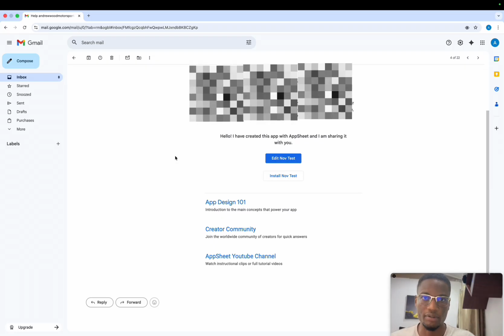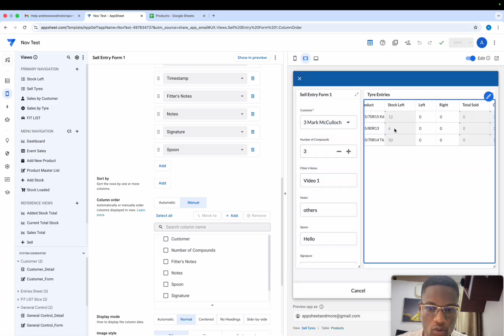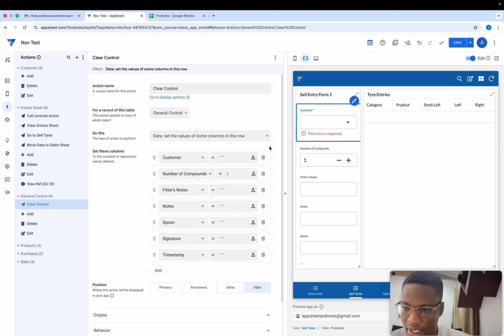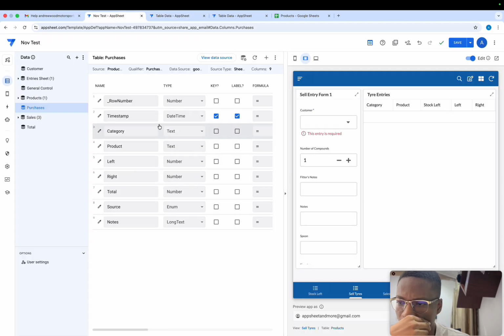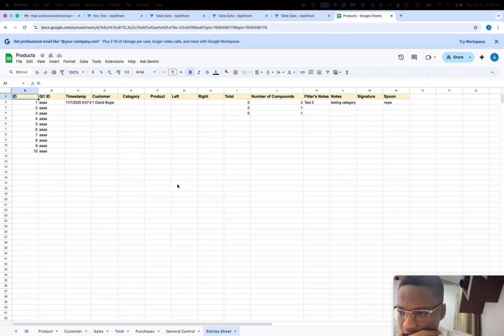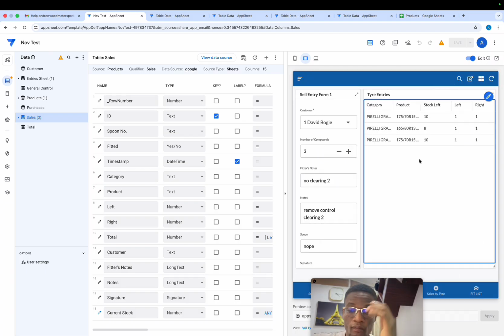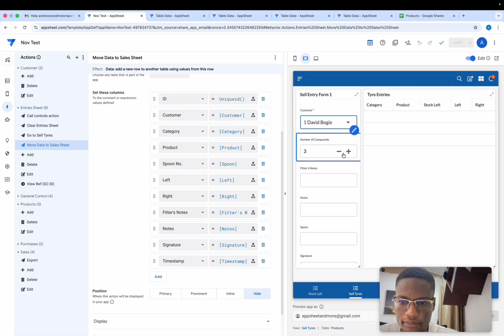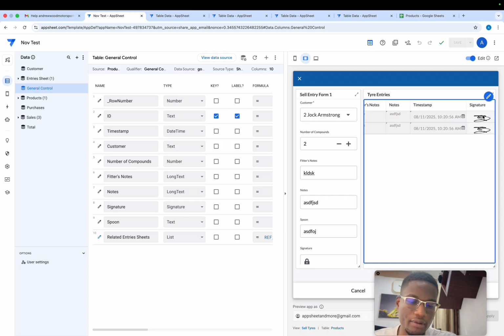He Did Everything Right, But His App Still Wouldn’t Work 😢💔 | AppSheet Live Troubleshooting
He followed the tutorial. Every formula was correct. Yet… his AppSheet app just wouldn’t work 😩💔

In this live troubleshooting session, I take you behind the scenes as I help a viewer fix a real AppSheet issue step by step — from identifying the hidden problem to finding the exact fix that finally made the app run smoothly again.

Whether you’re debugging your own app or just love seeing how problems get solved in real time, this one’s packed with insights and “aha!” moments you don’t want to miss.

👉 Watch till the end to see the full transformation — from broken to brilliant!